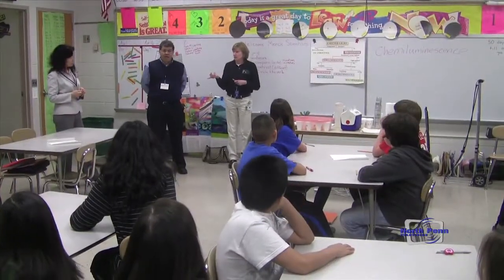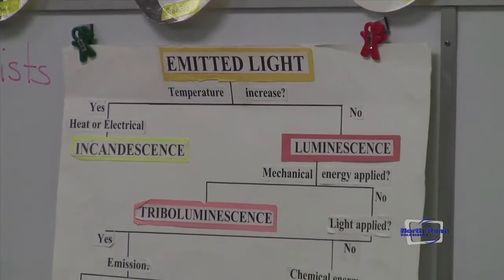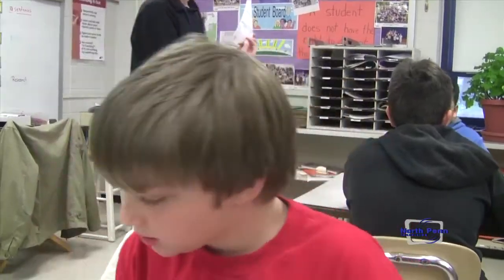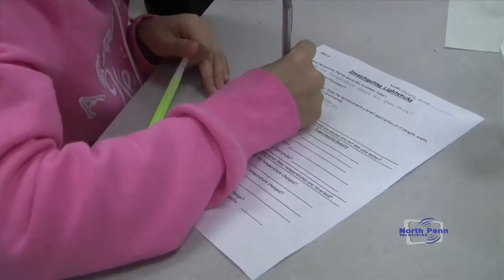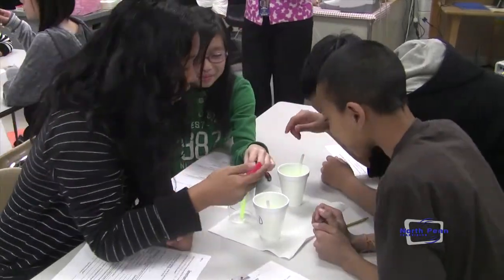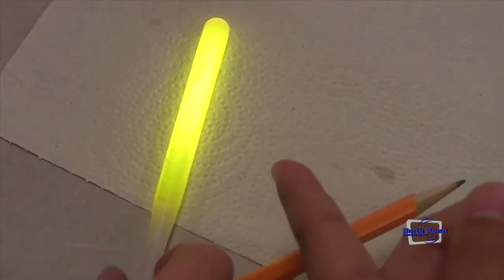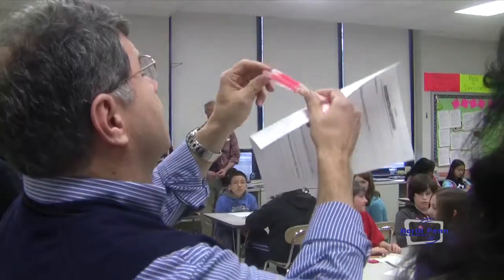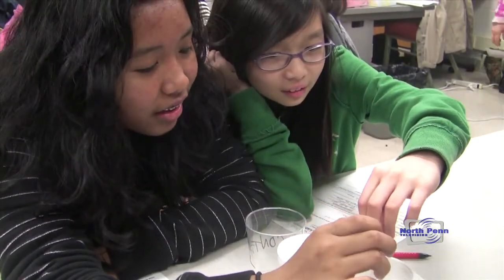North Penn SD Oark Park MISE Light Lab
Approximately 75 sixth grade students from Oak Park Elementary School had the opportunity to work beside volunteers from Merck & Co. in a lab that enriches the sixth grade science unit on Light and Energy. This lab showcased the chemical reaction that takes place in the glow sticks that individuals receive at skating rinks and circuses.  This lab exercise showcases the benefit of North Penn's partnership with the Merck Institute for Science Education (MISE) whose focus is to improve student performance and participation in science by nurturing children's curiosity through investigations of key scientific concepts.